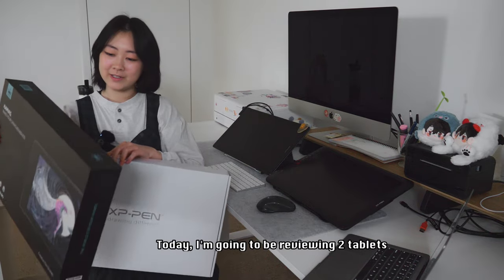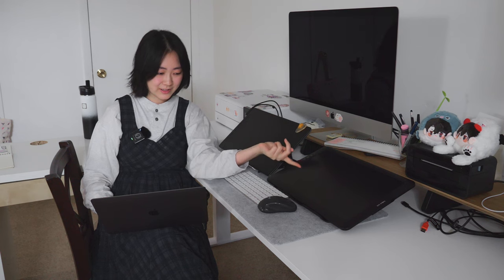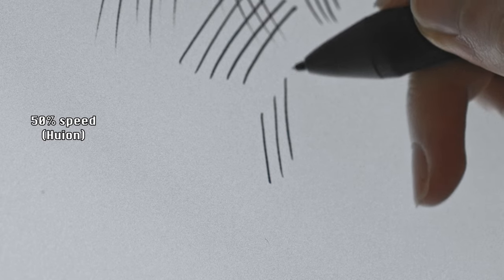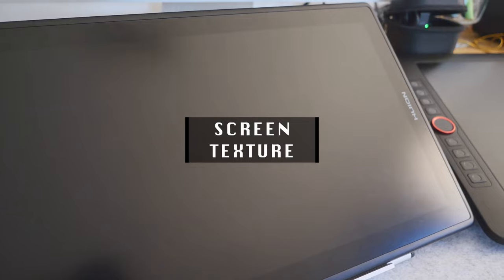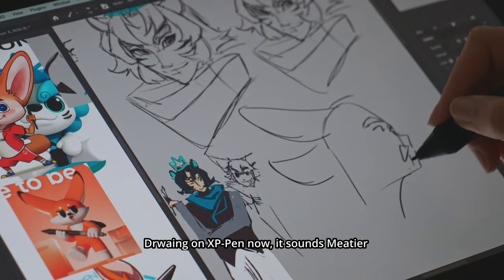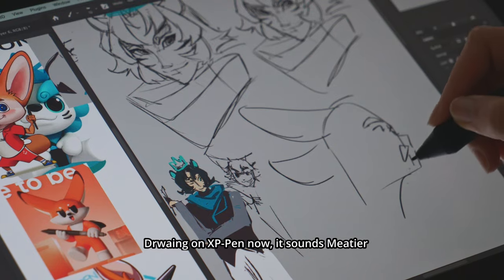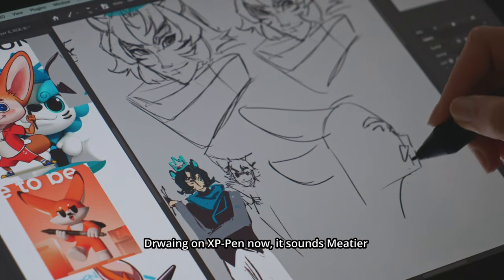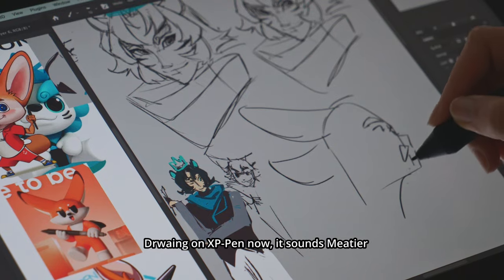Huion Kamvas 16 Pro (2.5k) vs XP-Pen Artist 15.6 Pro [Drawing tablet review]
The price of these tablets is slightly different from the video now (it was filmed during Black Friday/Cyberweek sales), listings in the description. Lmk your tablet cinematic universe headcannons

Timestamps:
00:00 - 00:55 Intro
00:56 - 02:00 Tablet size
02:01 - 03:28 Price & setup
03:29 - 05:57 Pens & line test
05:58 - 07:21 Resolution
07:22 - 08:27 Screen texture
08:28 - 11:30 Color accuracy
11:31 - 17:13 Painting process + some headcannons